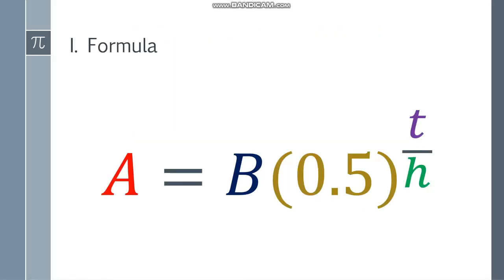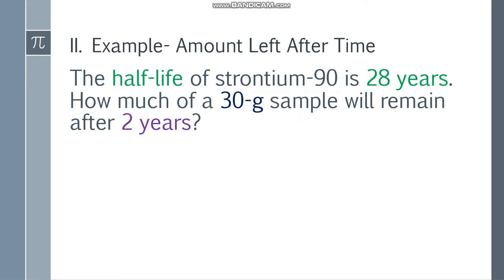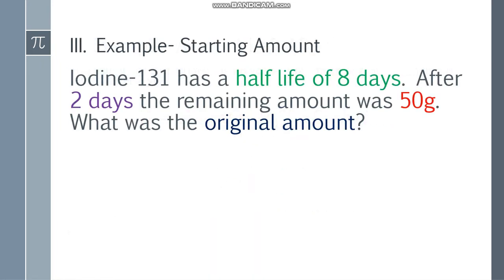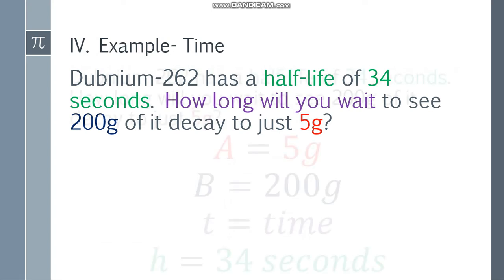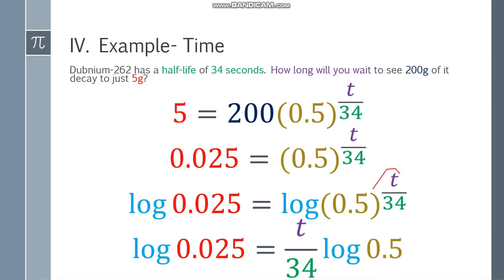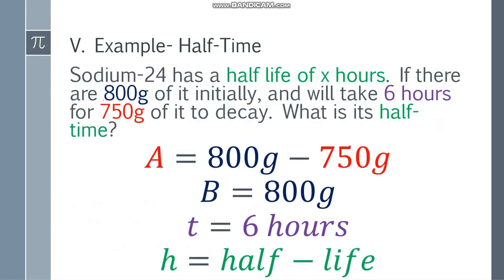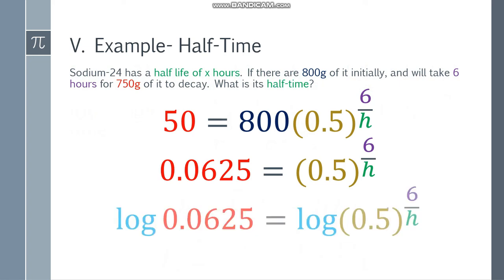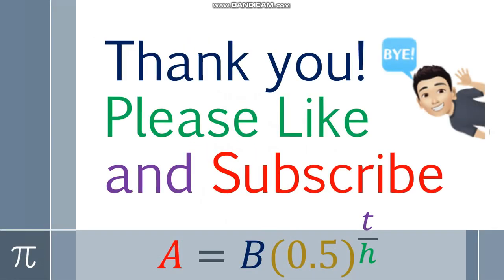How to Solve Half-Life (English-Explained)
I. Formula- 00:12
II. Amount Left After Time- 00:47
III. Starting Amount- 02:42
IV. Time- 03:56
V. Half-Life- 06:25

You may also want to view my other videos related to this topic: